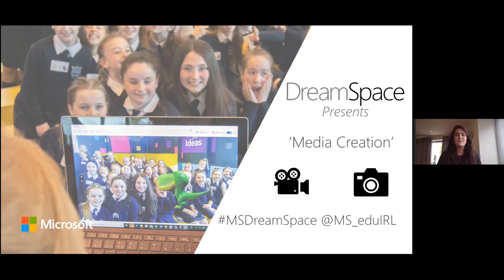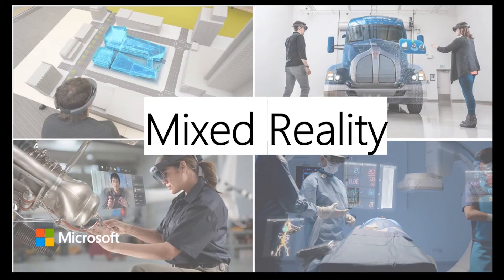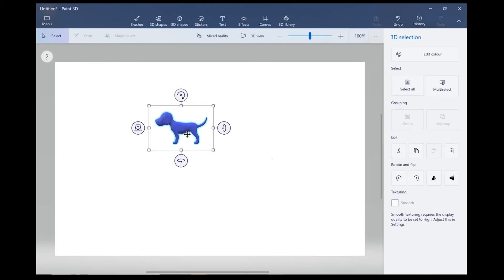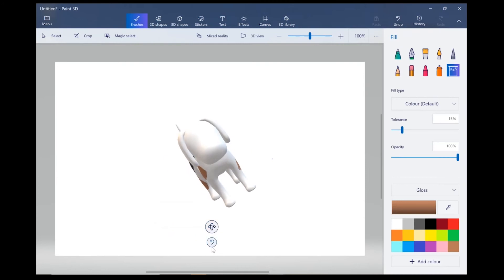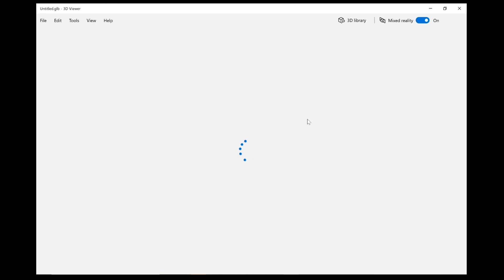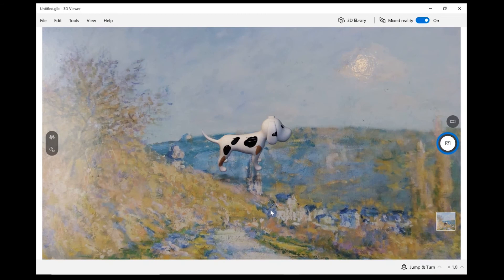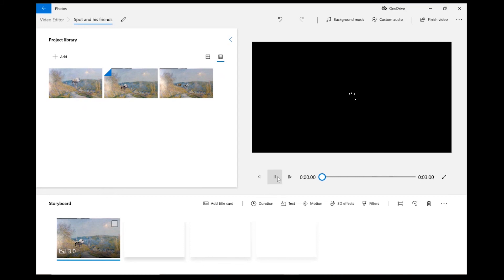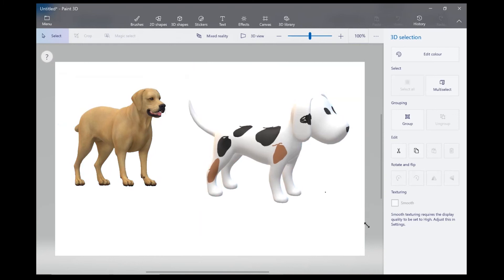DreamSpace Summer Series- Media Creation with Windows 10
DreamSpace Summer Series allows young people of varying ages to engage with STEAM. Recorded on June 16th, 2020. For full Summer Series lessons visit aka.ms/DSSummerSeries